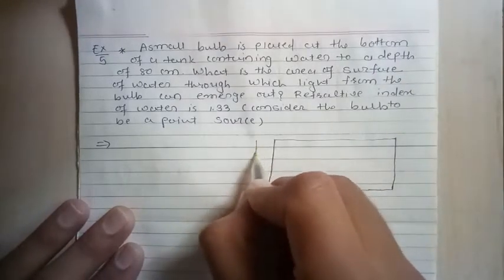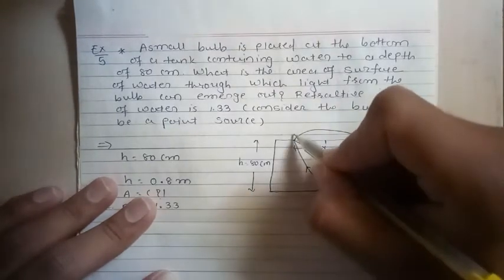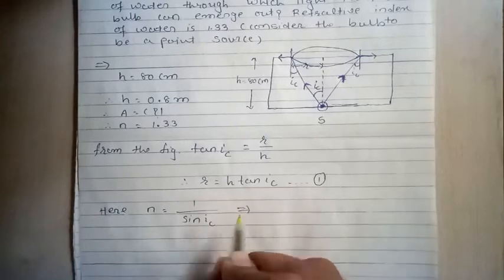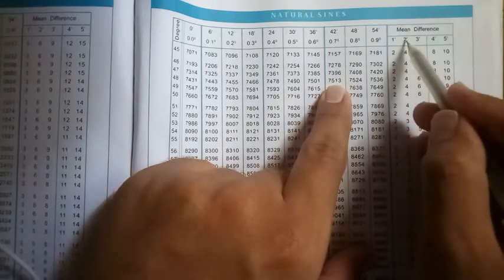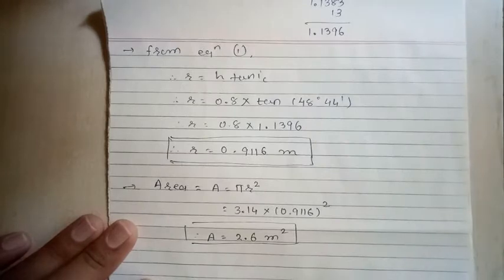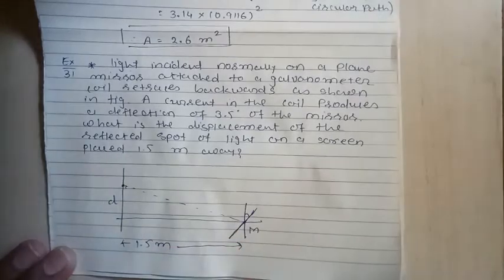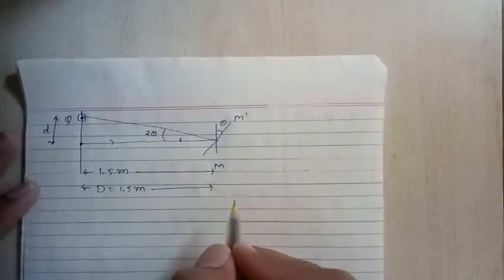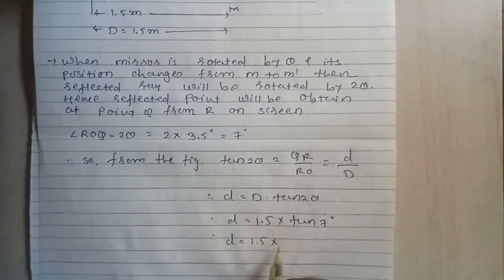Ray Optics lac-10 (EM) Example-5,31